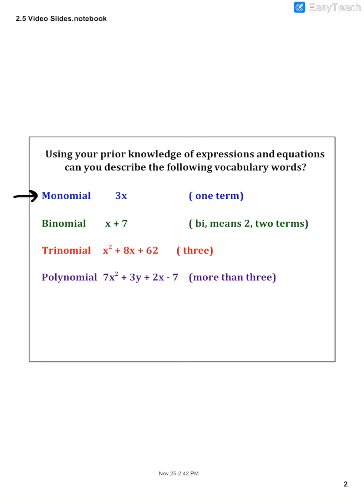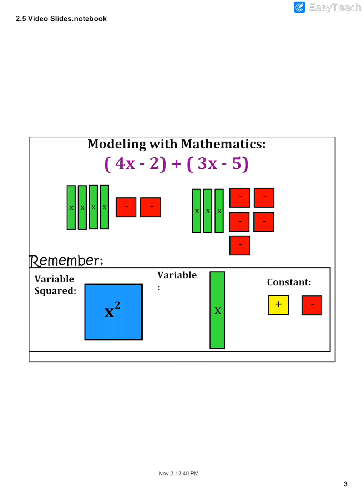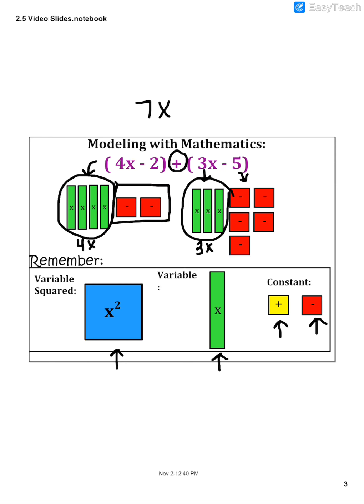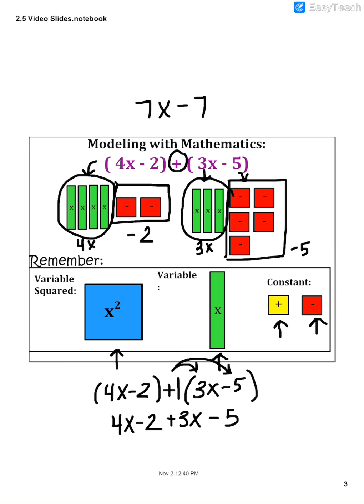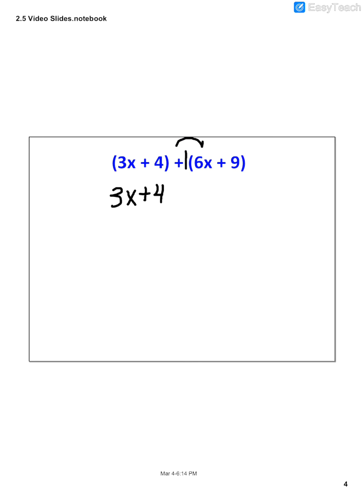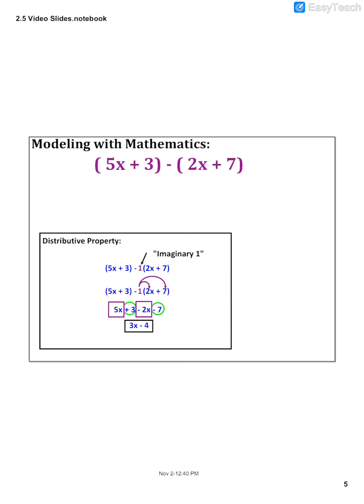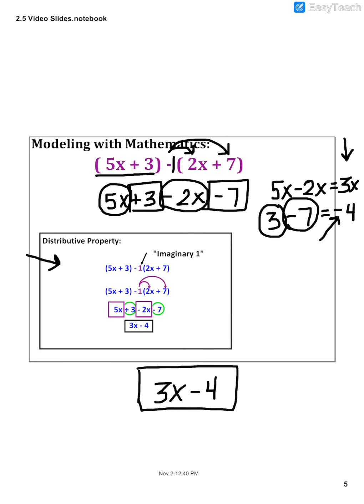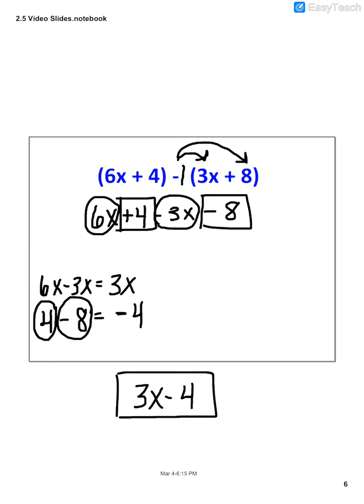Lesson 2.5_Adding and Subtracting Polynomials